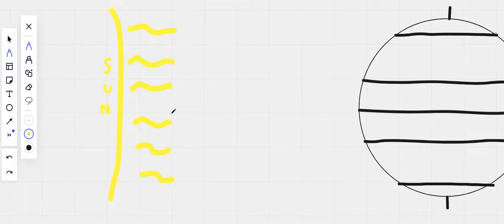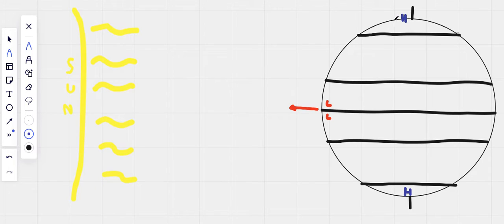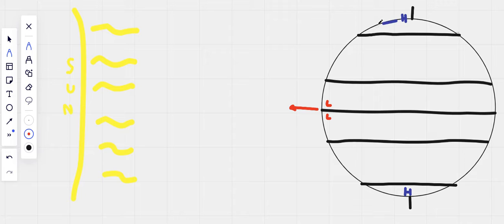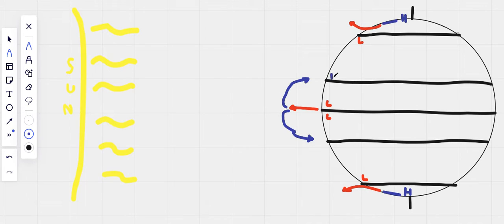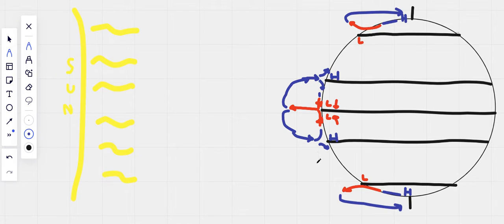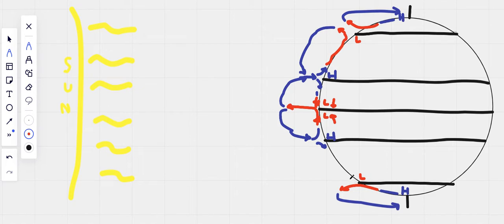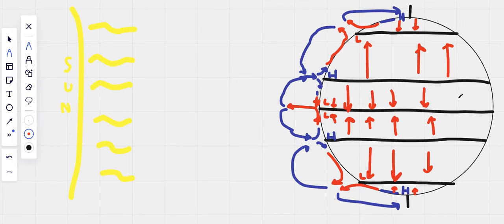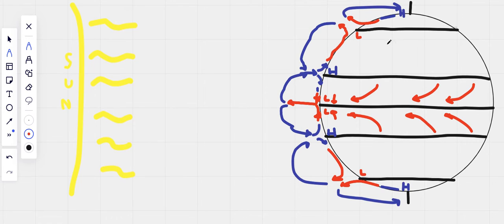What are Global Winds?